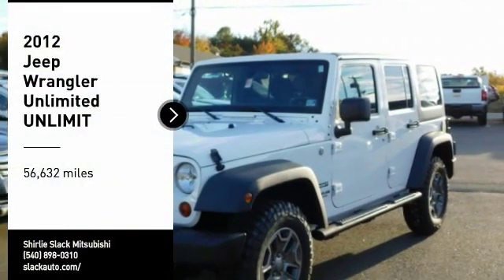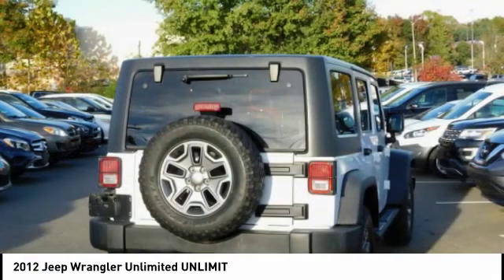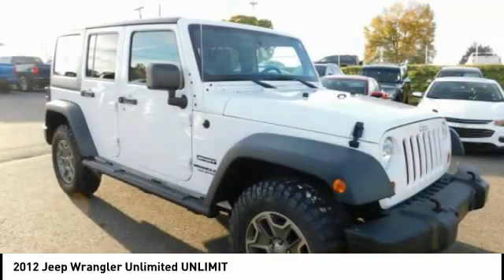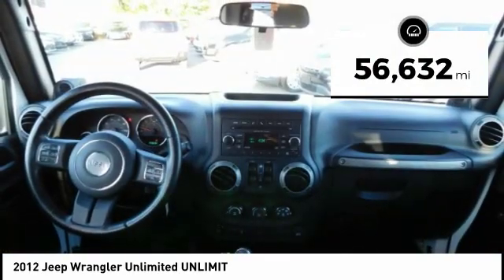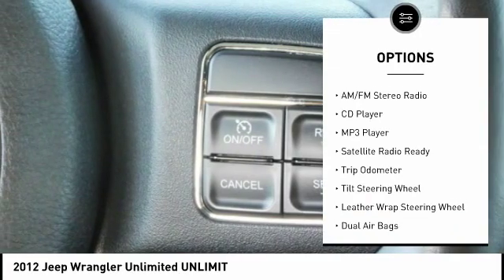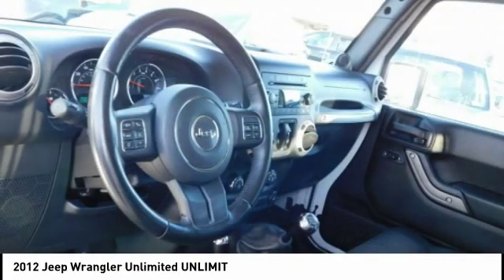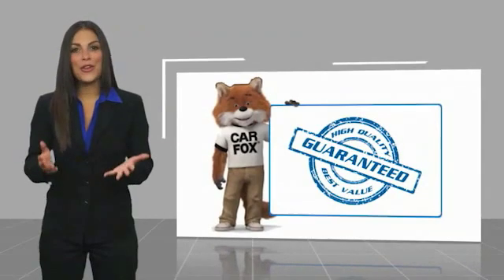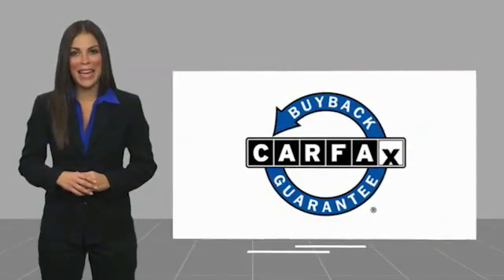2012 Jeep Wrangler Unlimited Fredericksburg VA 74739F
2012 Jeep Wrangler Unlimited UNLIMIT

Excellent Condition, ONLY 56,578 Miles! (6) INFINITY SPEAKERS W/SUBWOOFER, 3.6L SMPI 24V VVT V6 ENGINE, ANTI-SPIN REAR DIFFERENTIAL, SIRIUS SATELLITE RADIO, 4x4, Alloy Wheels, Tow Hitch, 6-SPEED MANUAL TRANSMISSION CLICK ME! THIS JEEP WRANGLER UNLIMITED COMES EQUIPPED WITH PREMIUM FEATURES: 23S CUSTOMER PREFERRED ORDER SELECTION PKG 3.6L V6 engine, 6-speed manual trans, 17 x 7.5 aluminum wheels, chrome/leather-wrapped shift knob, deep-tint sunscreen windows, leather-wrapped steering wheel, P255/75R17 on/off-road OWL tires, pwr door locks, pwr windows w/front one-touch down, pwr heated exterior mirrors, remote keyless entry, security alarm, DUAL TOP GROUP 3-piece hardtop, easy-folding soft top w/Sunrider feature, BLACK APPEARANCE GROUP Mopar black fuel filler door, Mopar black tail lamp guards, Mopar black tubular side steps, PWR CONVENIENCE GROUP: pwr heated mirrors, pwr locks, pwr windows w/front 1-touch down, remote keyless entry, security alarm, FRONT SEAT SIDE AIR BAGS, (6) INFINITY SPEAKERS W/SUBWOOFER, CONNECTIVITY GROUP chrome/leather wrapped shift knob, leather wrapped steering wheel, USB input, Uconnect voice command w/Bluetooth, vehicle info center, ANTI-SPIN REAR DIFFERENTIAL, TRAILER TOW GROUP class II receiver hitch, trailer sway damping, 4-pin trailer connector wiring, SIRIUS SATELLITE RADIO, 6-SPEED MANUAL TRANSMISSION (STD), 3.6L SMPI 24V VVT V6 ENGINE (STD) KEY FEATURES ON THIS UNLIMITED INCLUDE: 4x4, Chrome Wheels Child Safety Locks, Steering Wheel Controls, Rollover Protection System, Electronic Stability Control, Bucket Seats. Non-Smoker vehicle, New Tires, Local Trade. Horsepower calculations based on trim engine configuration. Fuel economy calculations based on original manufacturer data for trim engine configuration. Please confirm the accuracy of the included equipment by calling us prior to purchase.